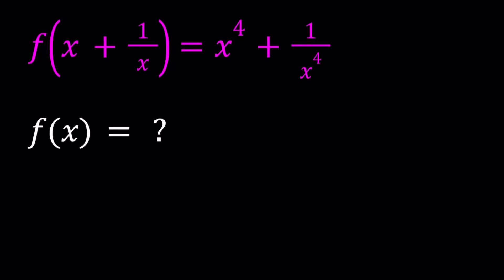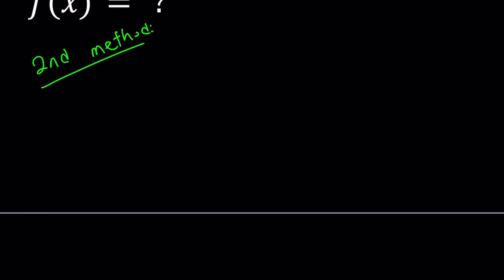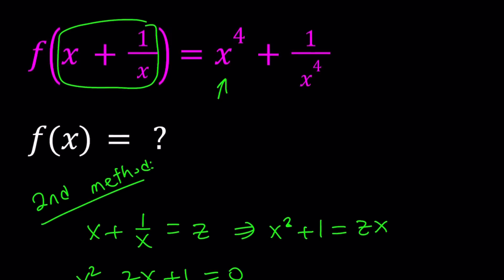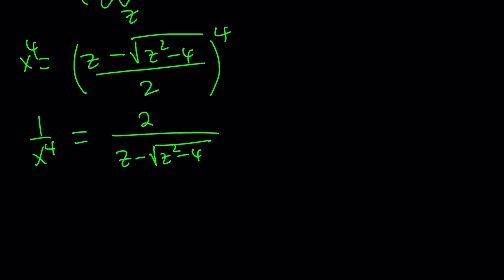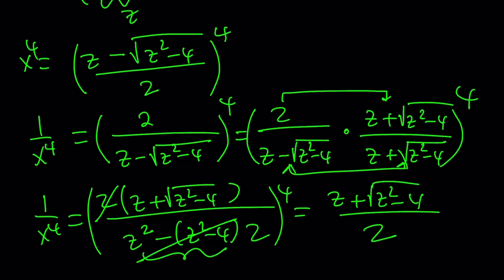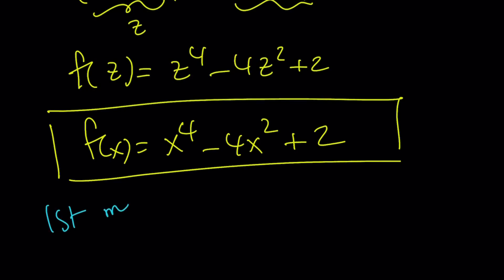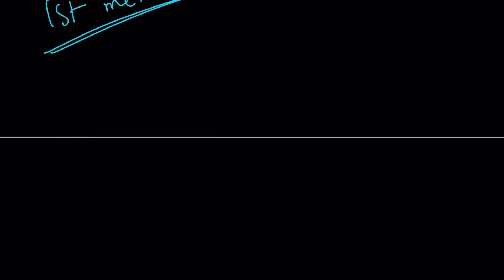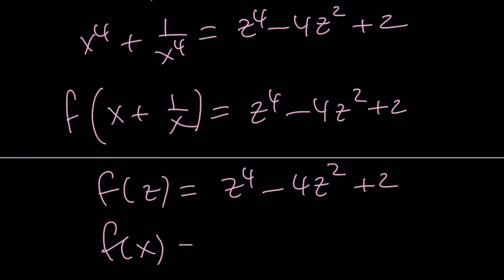Solving A Nice Functional Equation